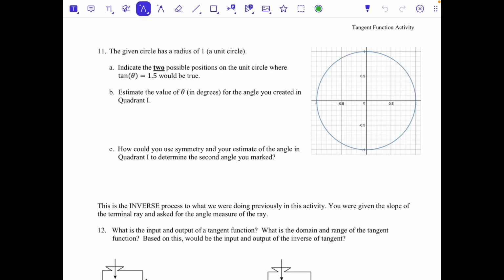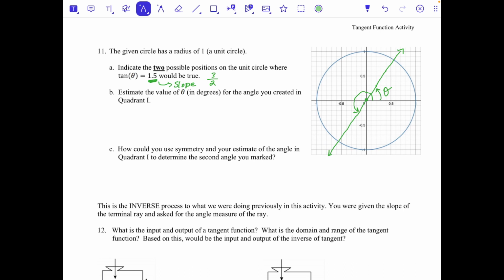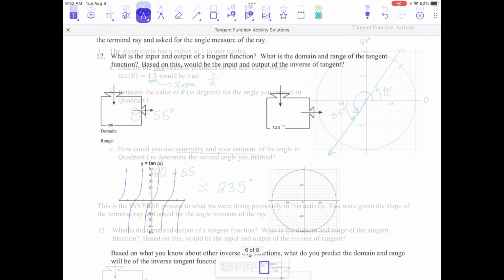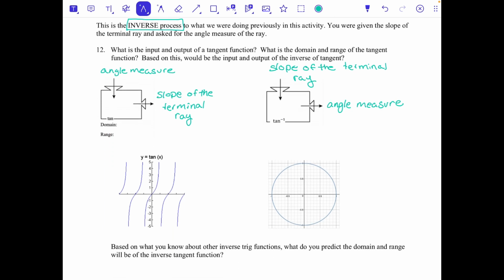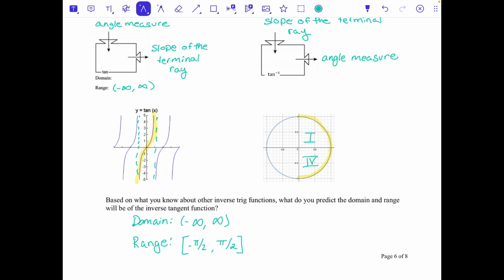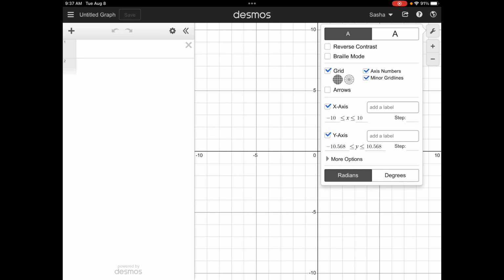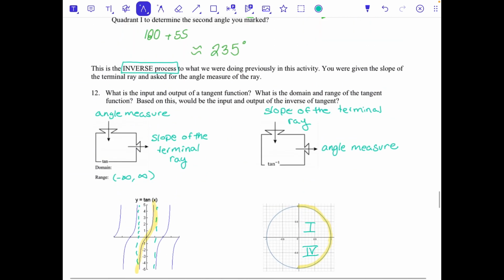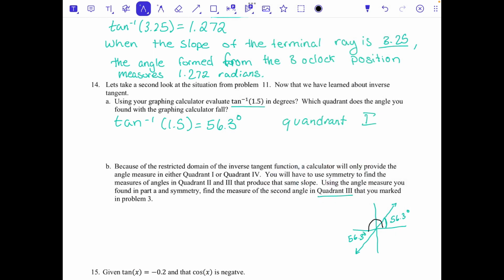187 M9 Activity part 2